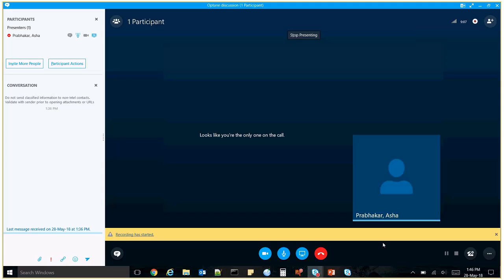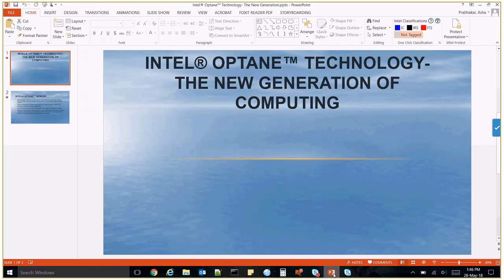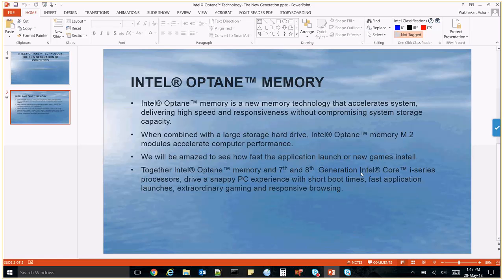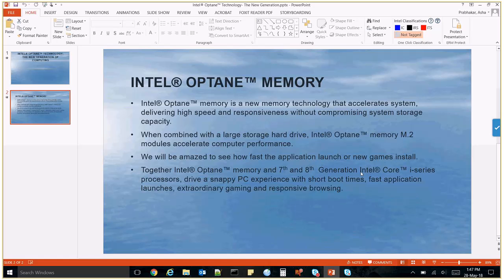Intel Optane Technology - The new generation of computing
Short talk on Intel Optane technology